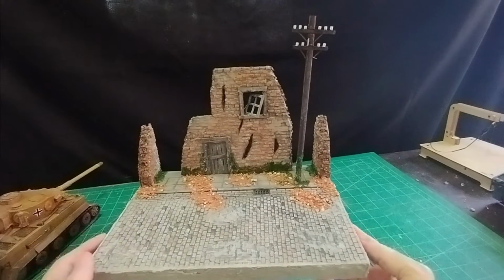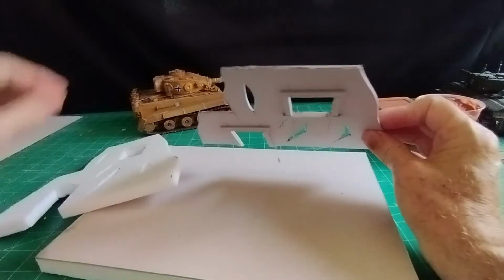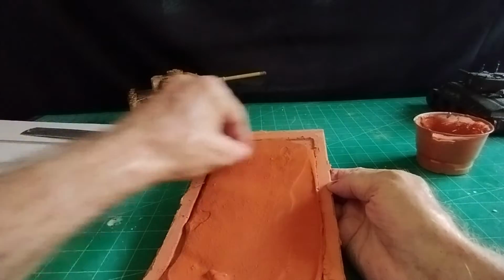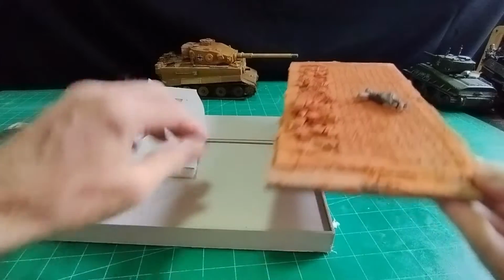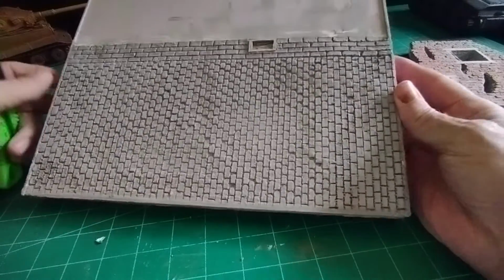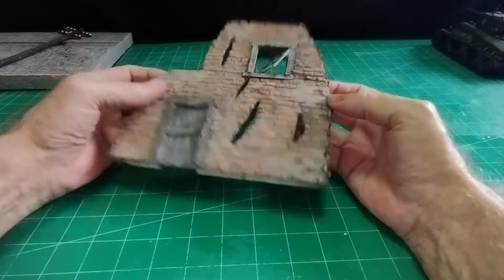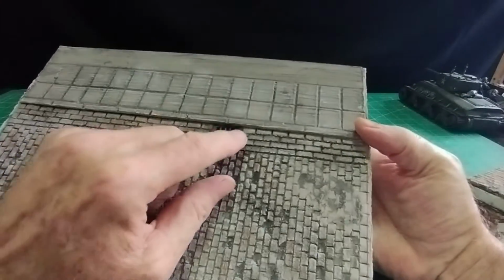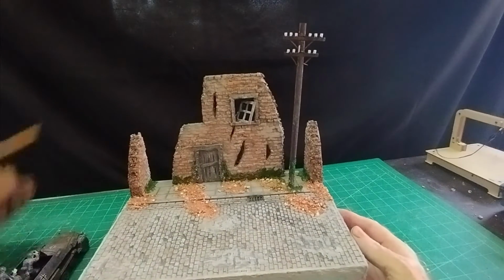Scale model ruined house. 1/35 diorama. How to make.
A "how to" step by step tutorial showing how to model 1/35 scale dioramas using everyday household materials.